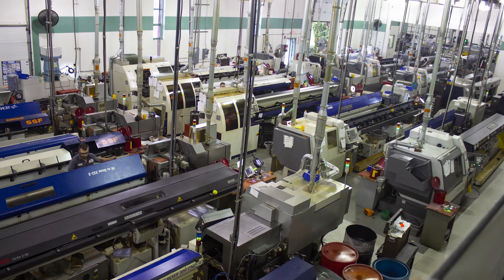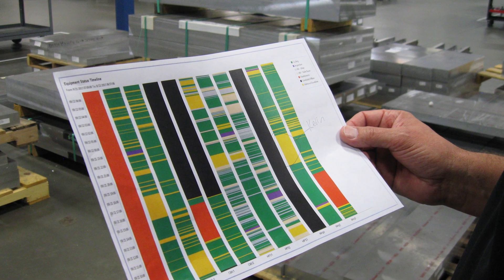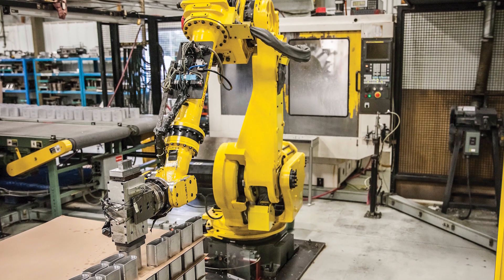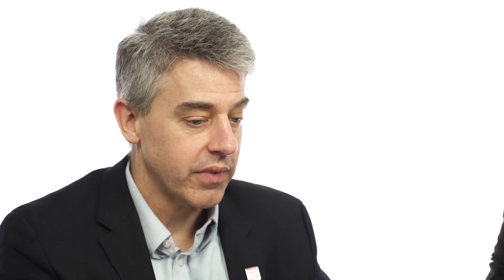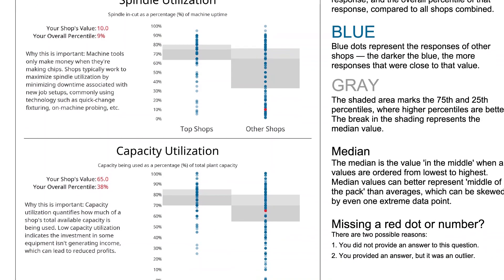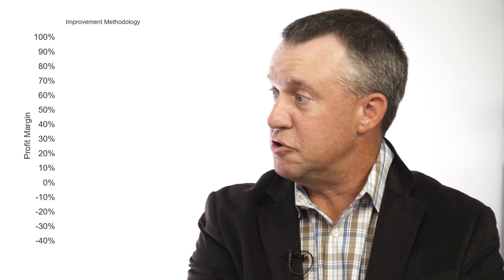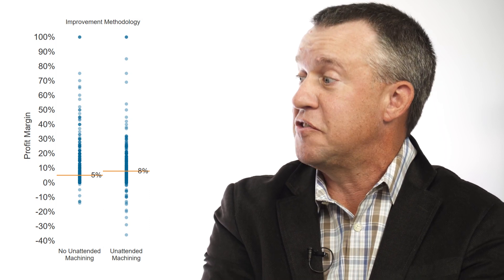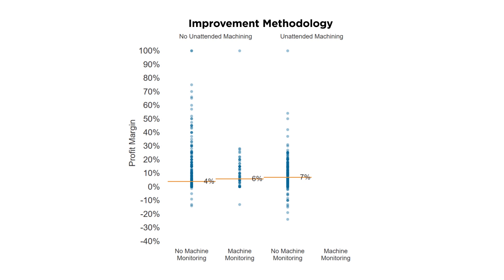How to Succeed at Lights-Out Machining — Findings from Top Shops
Differences in machine shops’ profit margins suggest the value of improvement methodology, unattended machining and machine tool monitoring, as well as the effective combination of all three of these.